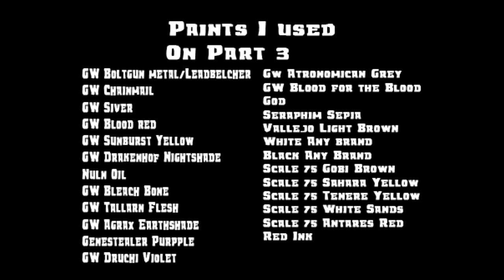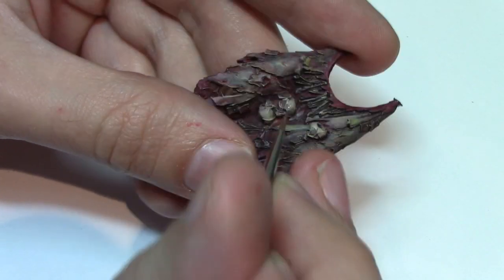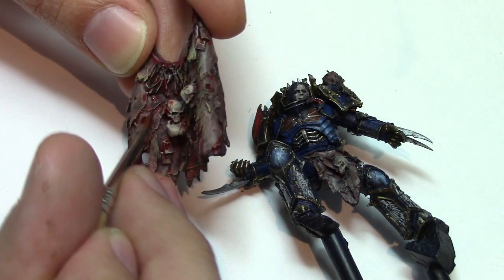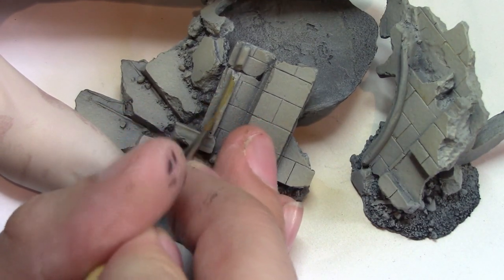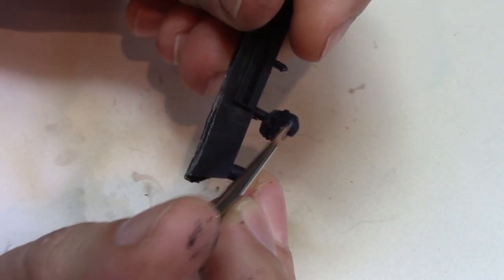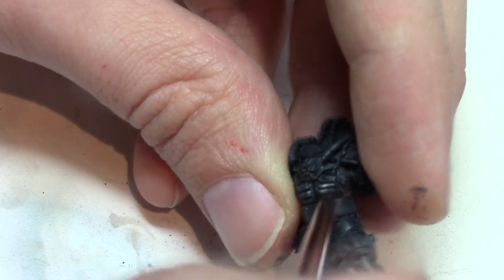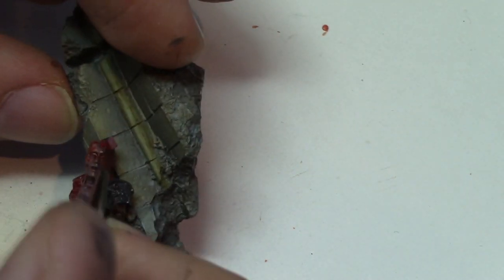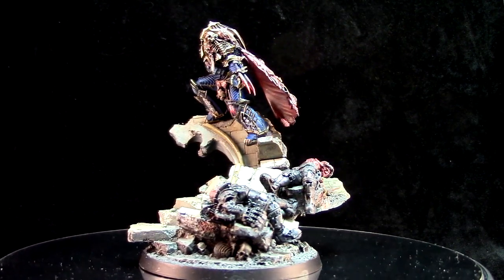How to paint the Night Haunter tutorial part 3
Head over to Geek Gaming for your terrain making materials at a decent price.

For everything else head over to Firestorm games for a great selection of hobby products at a discounted price
The final part on how i painted the Night Lords Primarch the Night Haunter